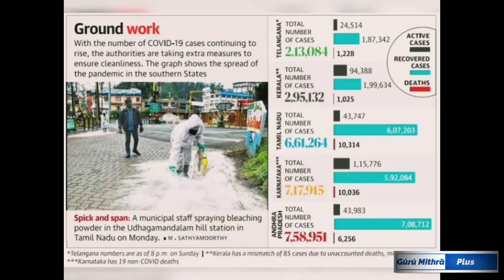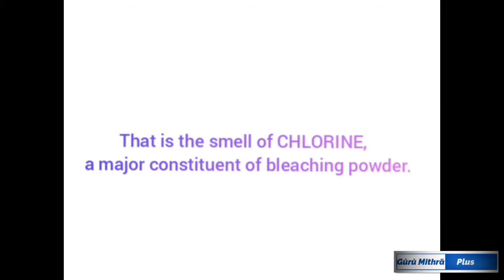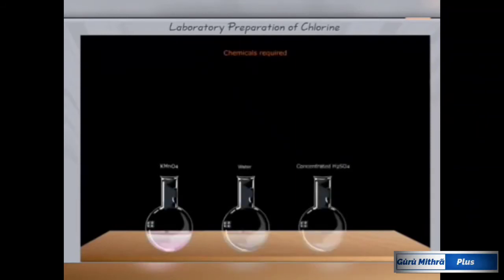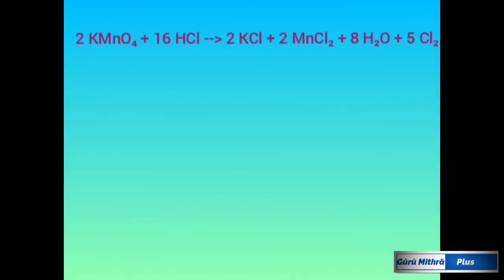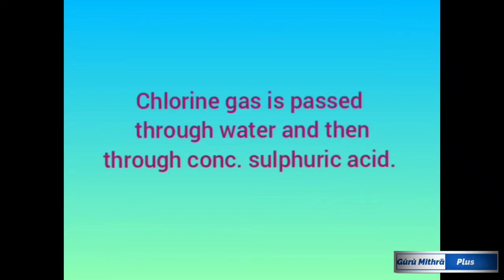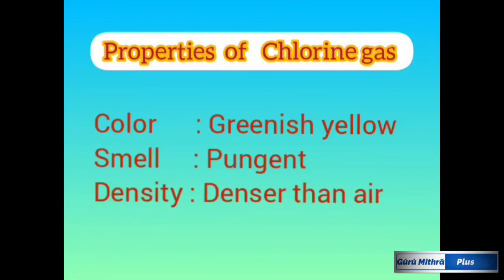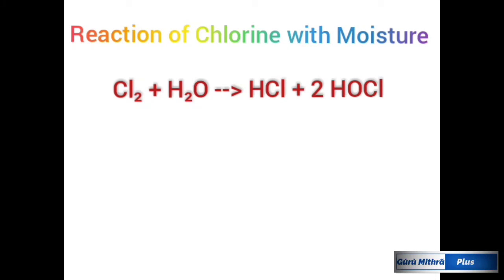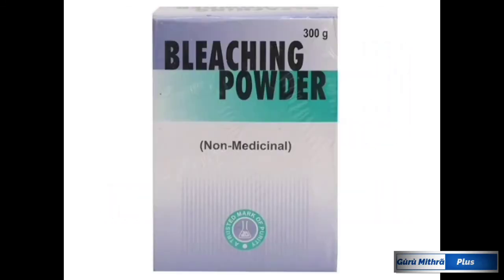Class 09|Chemistry|Chapter 6|Non-metals|Chlorine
preparation of Chlorine
properties of Chlorine
Bleaching action of Chlorine